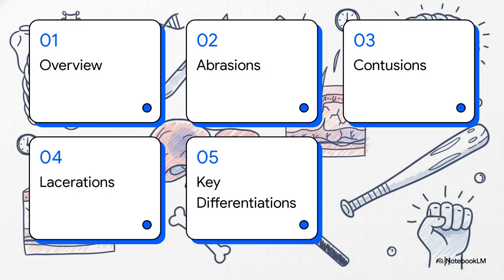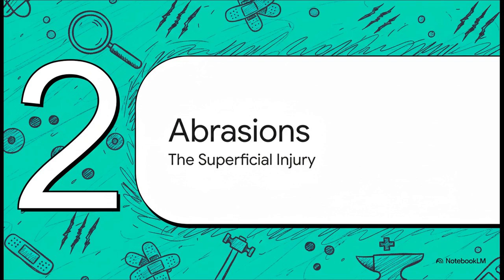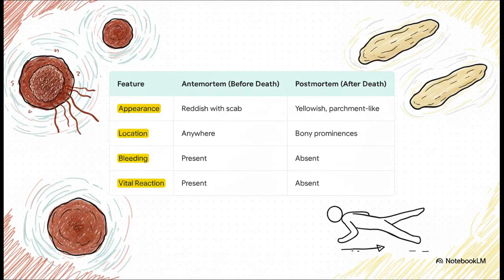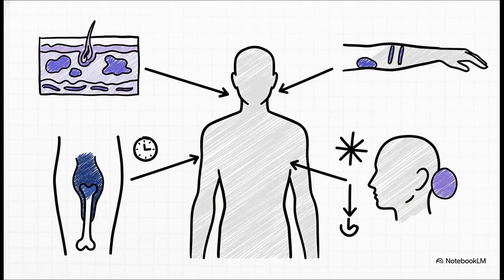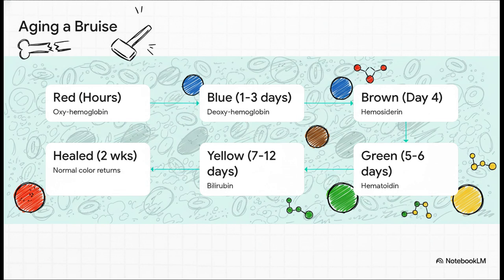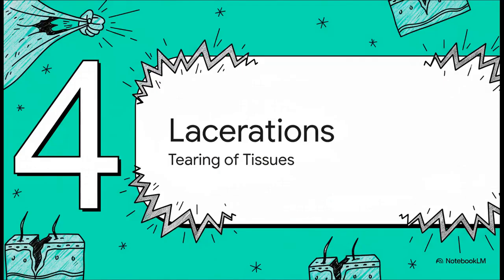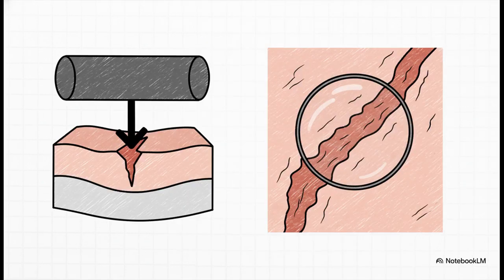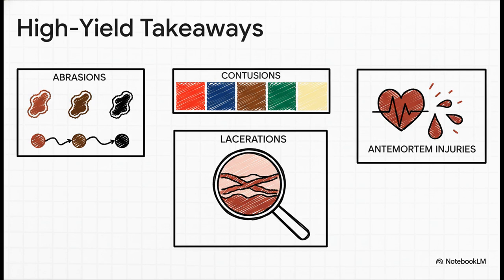Blunt Trauma Injuries | FMT | Microscopic Marvels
🔥 BLUNT FORCE INJURIES | FMT Quick Revision | Microscopic Marvels

In this video, we cover Blunt Force Injuries—one of the most important topics in Forensic Medicine & Toxicology (FMT) for MBBS students.

📚 This quick revision includes:

Abrasions – types, aging & medicolegal importance
Contusions (Bruises) – mechanisms, types & color changes
Lacerations – features & classifications
Differentiation between antemortem vs postmortem injuries
Patterned injuries & their forensic significance

💡 Learn high-yield concepts like:

Aging of abrasions & bruises (RBBGYN mnemonic)
Come-out bruises & ectopic bruises
Artificial bruises & their identification
Types of lacerations (split, stretch, avulsion, tear)

🎯 Perfect for:

University exams & viva
NEET-PG / NEXT preparation
Quick last-day revision

Because it simplifies complex forensic concepts into easy, exam-oriented, high-yield notes that you can revise quickly and remember confidently.

FMT Quick Revision
Microbiology concepts
Pathology & Pharmacology notes
Exam-oriented medical content